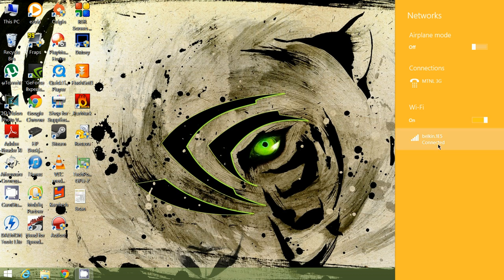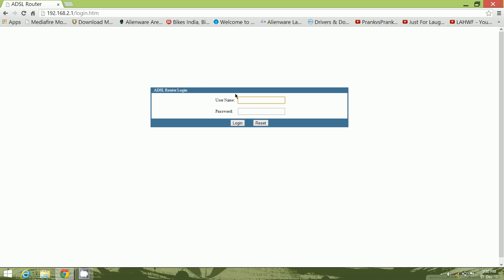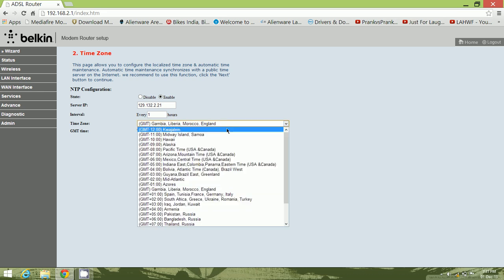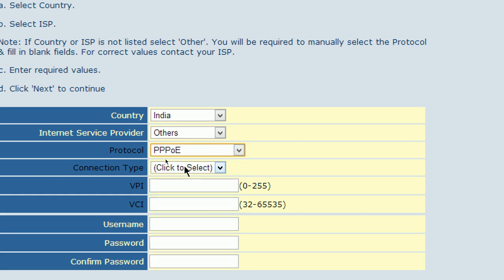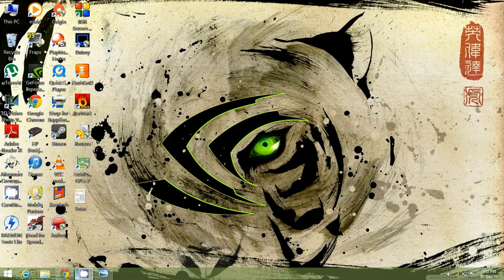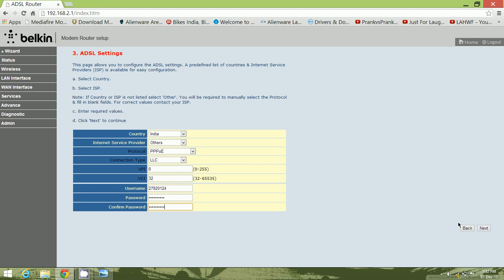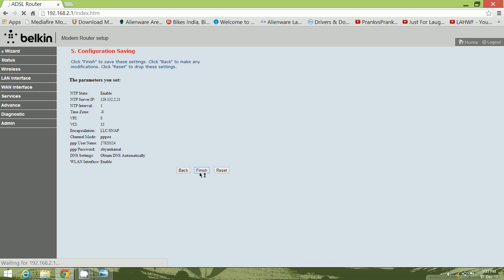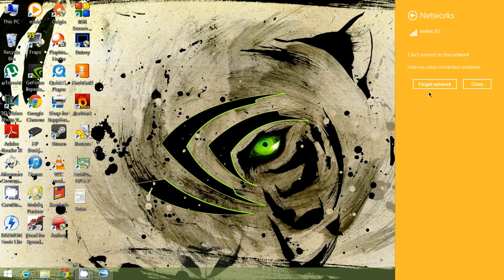How To Setup Belkin N300 ADSL2+Modem Router With MTNL Internet Connection 2013 (INDIA)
In This Video I Will Be Teaching Step By Step Process On Setting up Your Modem Router With MTNL Internet connection.

1. First unbox and connect the power cable and RJ11 Telephone cable to the router.
2.Search For Your Router In The Network With Default Name :Belkin.1E5.
3.Enter the password which came along with the Router in a small paper.
4.Once connected Open your web-browser and Enter the Default IP Address:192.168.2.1.
5.Enter the Default Username:admin and password:admin
6.Click on wizard and without changing anything and change time zone and click next.
7.The most important step select the
Country: India ,
Service provider: Others,
Protocol: PPPoE,
Connection Type: LLC
VPI: 0,
VCI: 32,
Username: Your Telephone Number,
Password: C.A. Number and click next
8.Change Only Your SSID Name for your Router and password and click next.
9.Click Finish.
10.Search for your Router with your new name which you have given above and enter the new password for your router and connect to the internet and Enjoy.